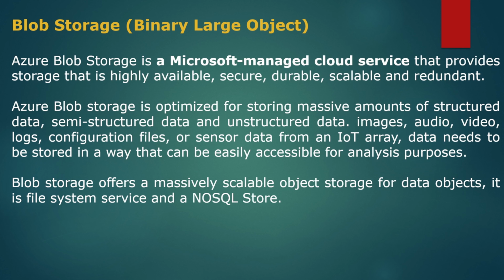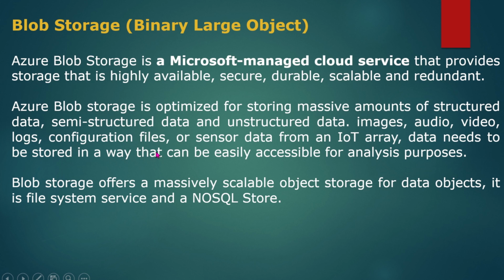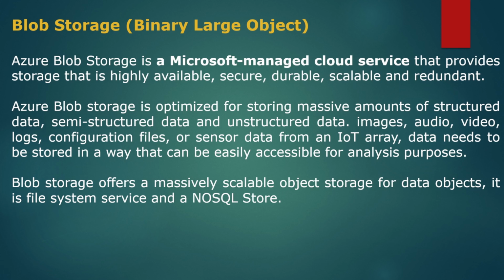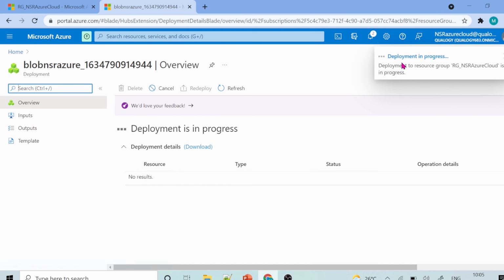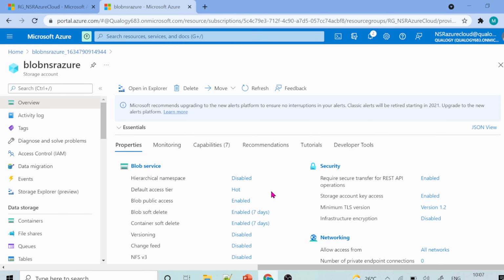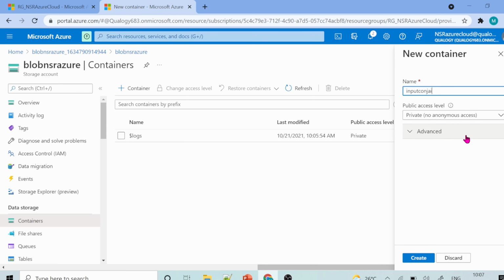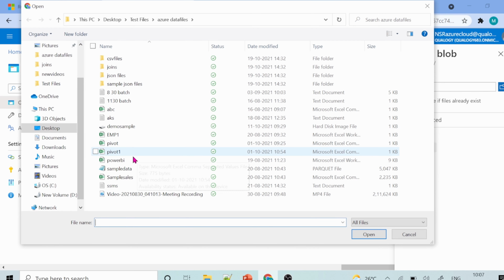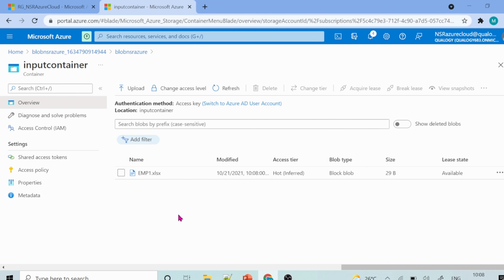#4 Creation of Blob Storage in Azure Portal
This video explains about the creation of BLOB storage in Azure portal.